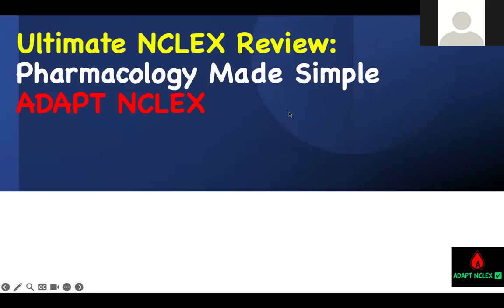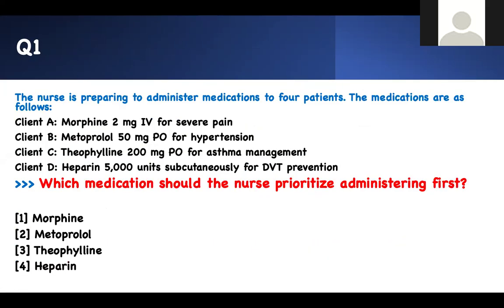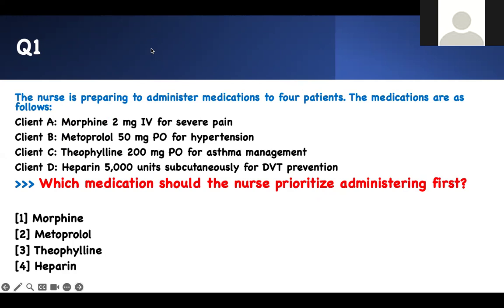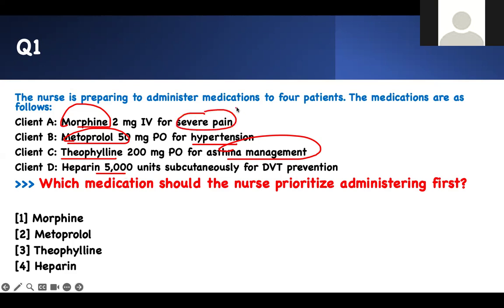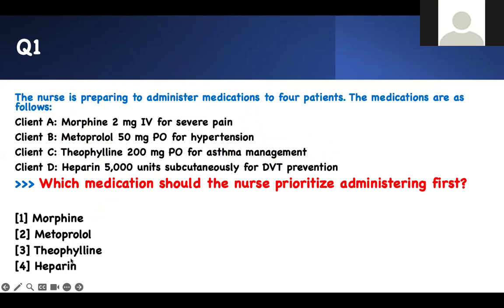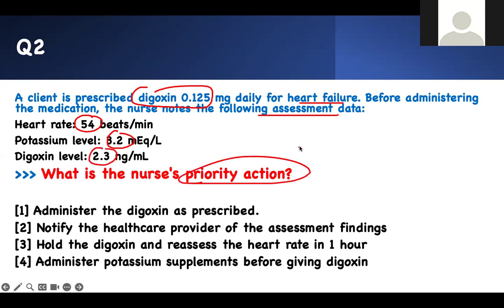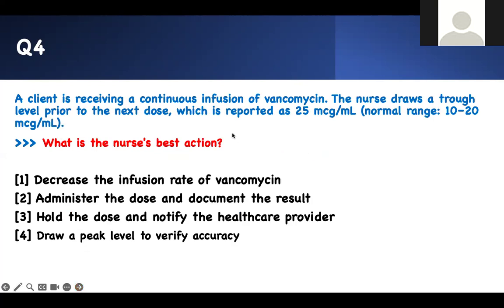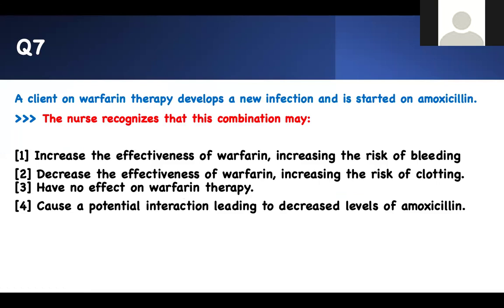Pharmacology NCLEX Review Questions: Free Nursing Drug Practice & Tips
This Pharmacology NCLEX review features free nursing drug practice questions and high-yield tips for exam prep, perfect for nursing school students studying for the NCLEX, HESI, or ATI exams.
ADAPT NCLEX . Master NCLEX exam with this nursing nclex pharmacology review. This NCLEX review video is packed with test-taking strategies, must-know pharmacology tips, and high-yield practice questions tailored to help you succeed. Whether you're preparing for the NCLEX-RN or NCLEX-PN, this video covers essential.
 pharmacology concepts for the NCLEX.  nclex review focusing of pharmacology review and practice questions for your free nclex review.
Effective strategies to tackle tricky NCLEX questions.
Practice questions with explanations to sharpen your skills

Let's dive into this review film that pinpoints key areas for exam prep. This series is perfect for nursing students looking for study tips and study hacks. Improve your test skills and ace your exam with these strategies!

00:00 Introduction
00:026 which drug to give first?
02:42 Digoxin cardiac drug nursing
04:46 Furosemide pharmacology nursing
06:17 Vancomycin antibiotics pharmacology
07:15 Morphine/patient pain management
09:13 Insulin drug pharmacokinetics
10:51 Drug interaction with warfarin nursing